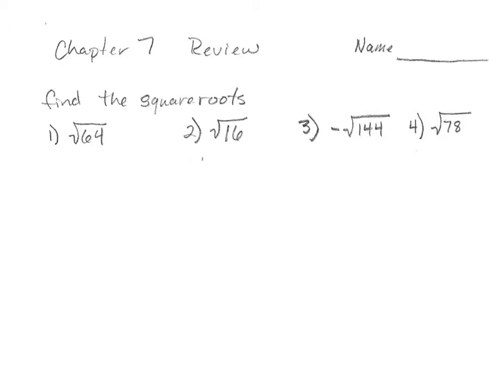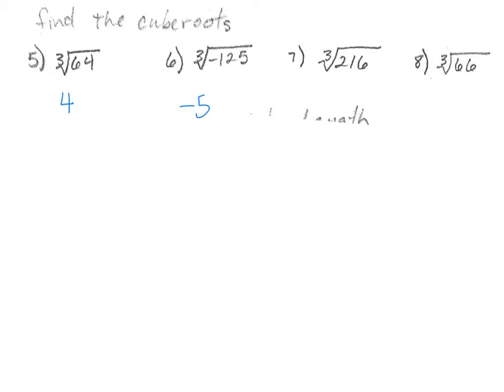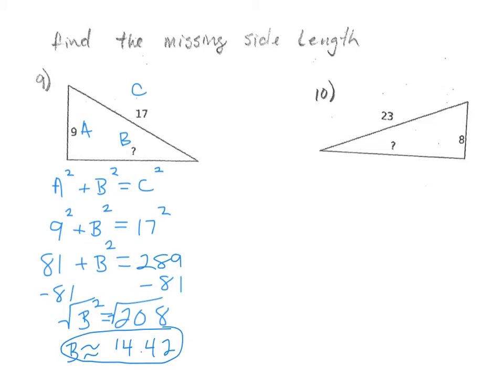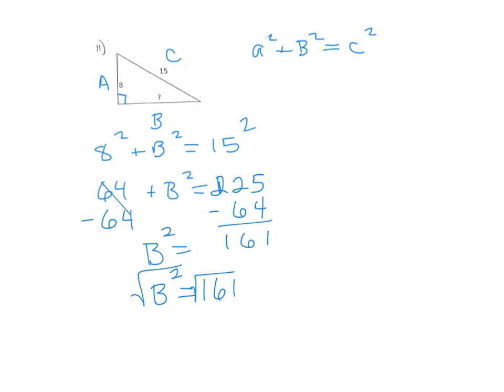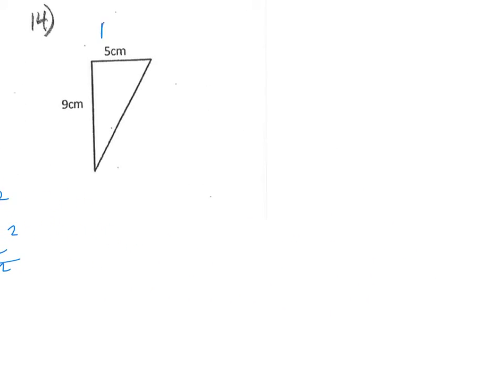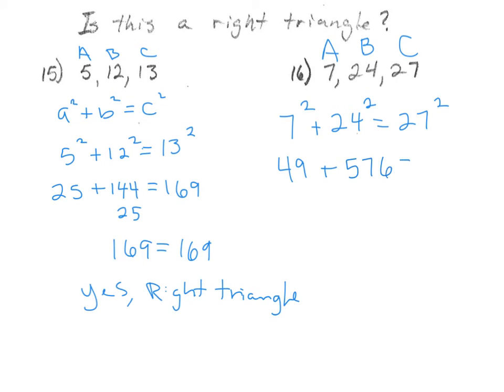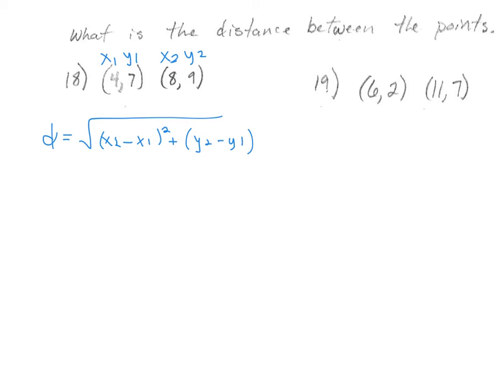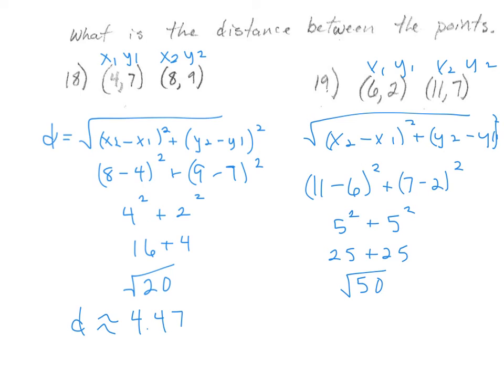Pre-Alg chapter7 review